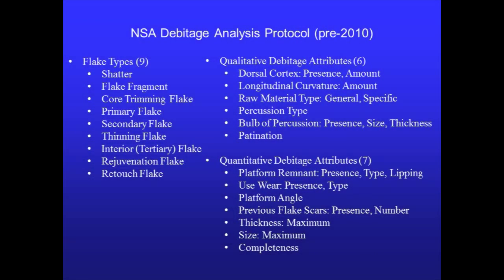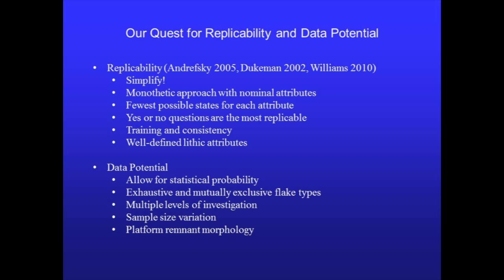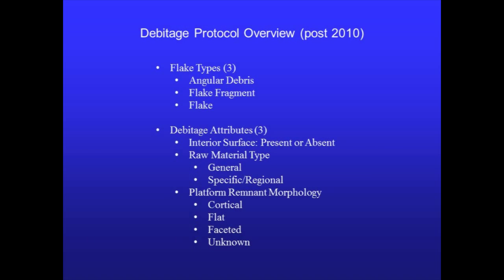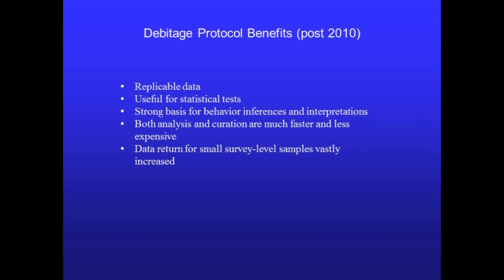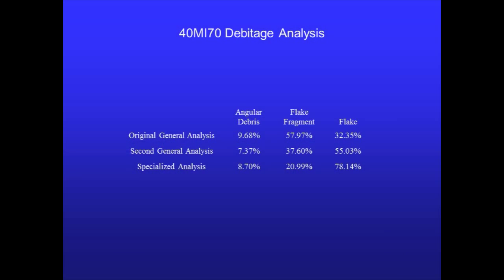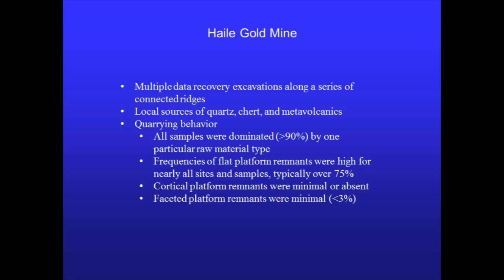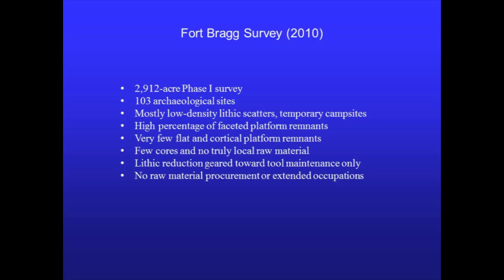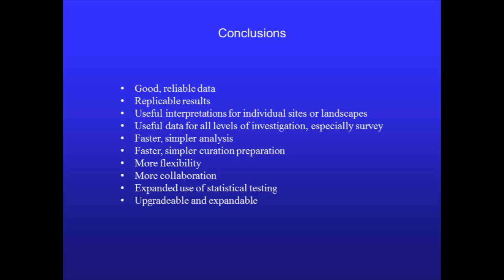2015 Lithics Conference: Analysis & Classification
A presentation by Danny Gregory and Shawn Patch at the 2015 Lithics Conference.